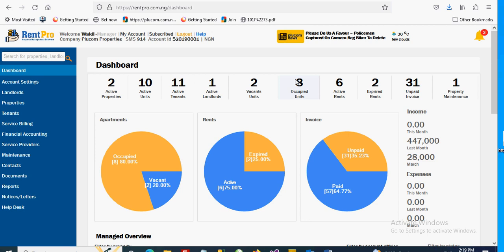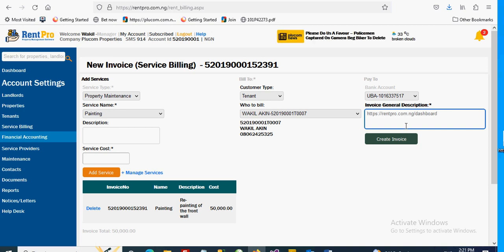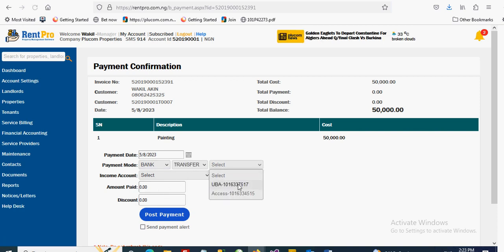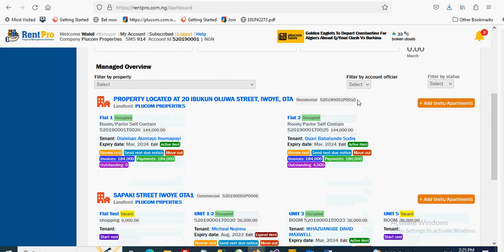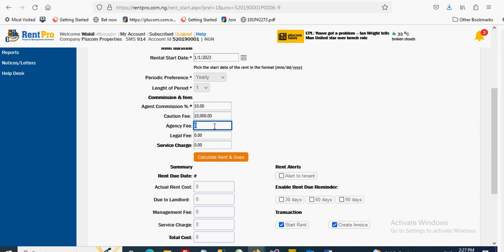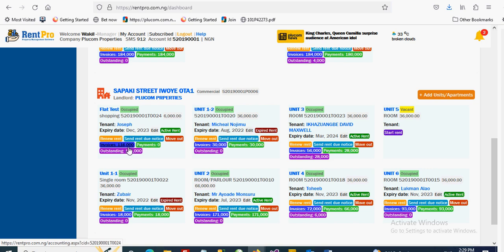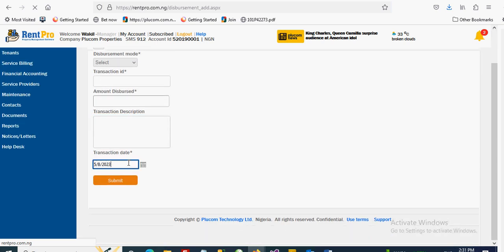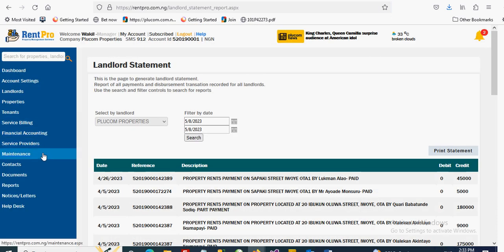RentPro - Property Management Software Demo (Part 2)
Connect and manage all your properties, tenants and landlords, invoices and billings, payments and finances, manage rents, schedule maintenance and communicate effectively. RentPro is the #1 property management solution. It's your management software on the go.